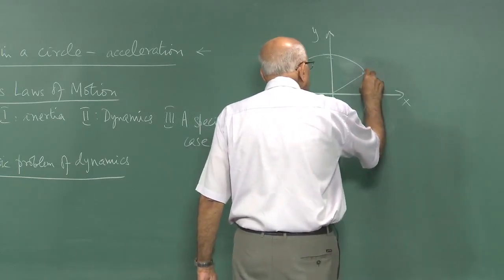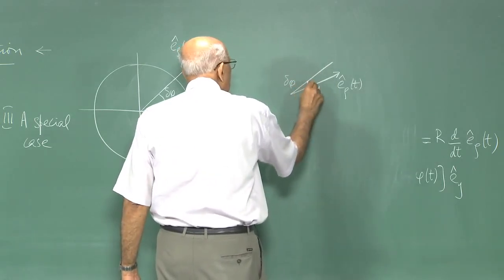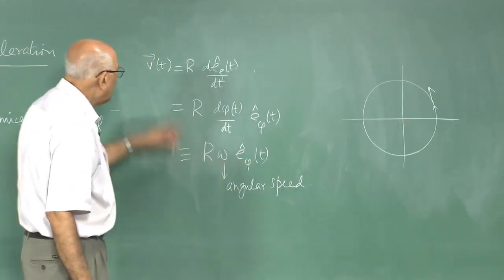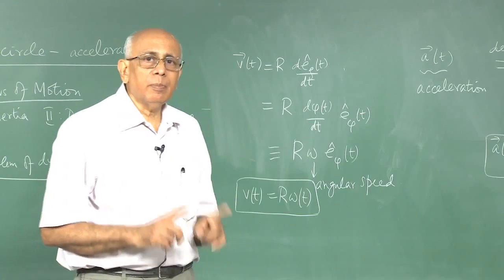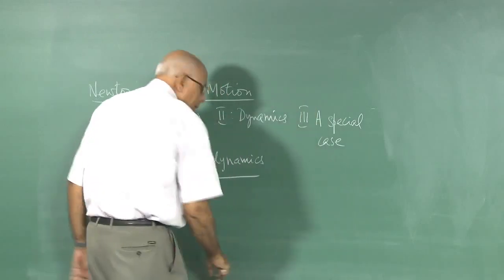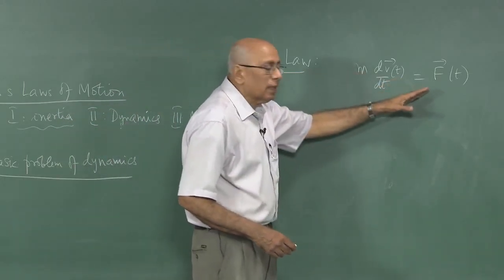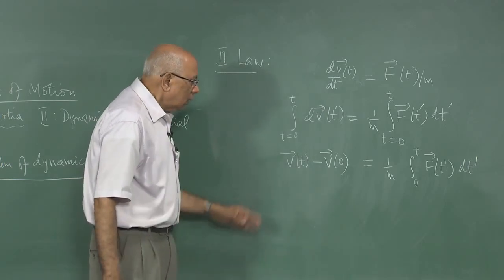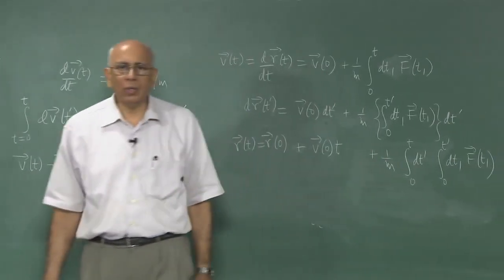lec 14: Motion in a circle Acceleration